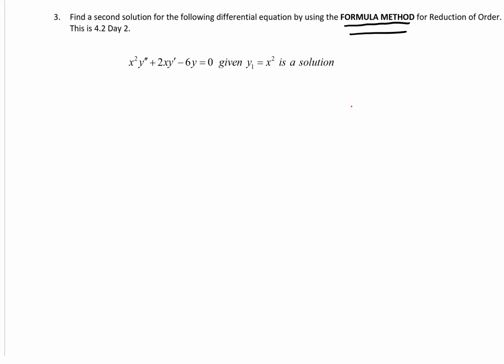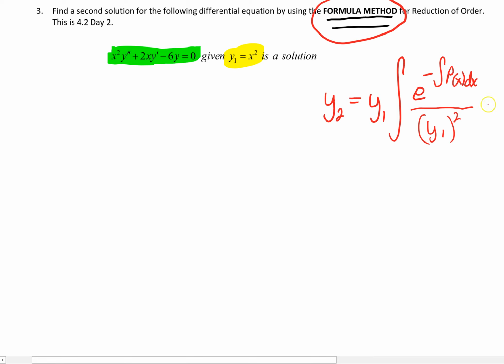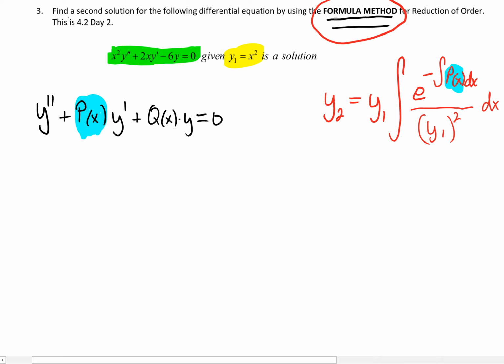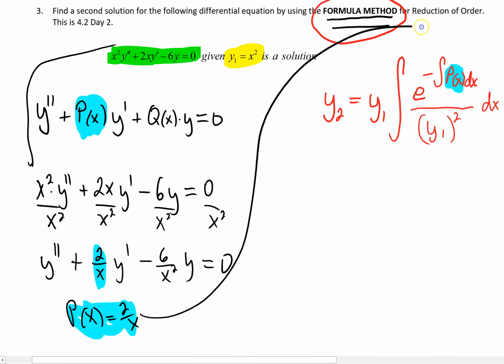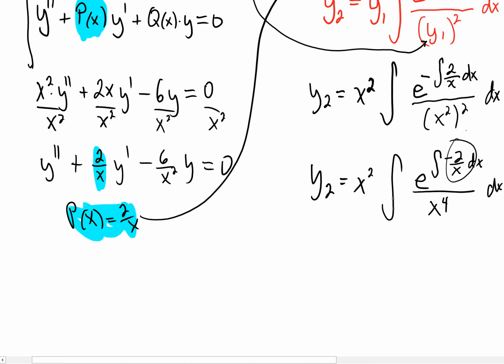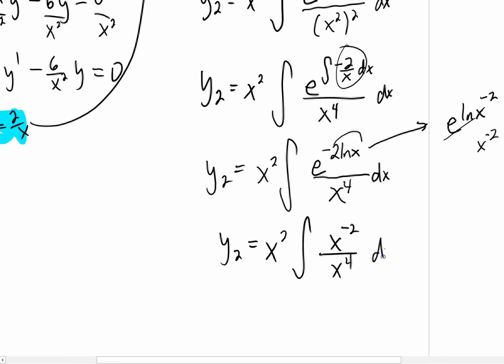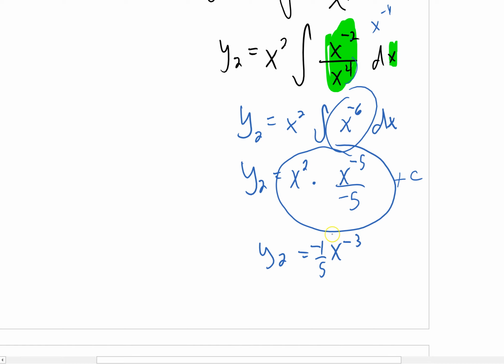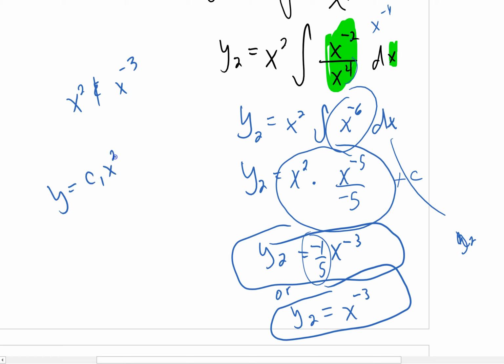4 1 4 3 review #3